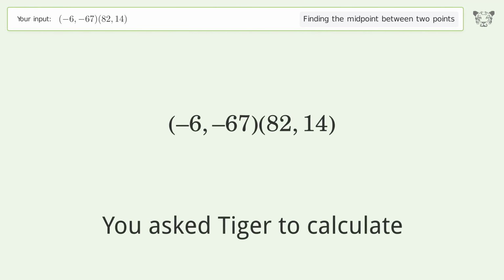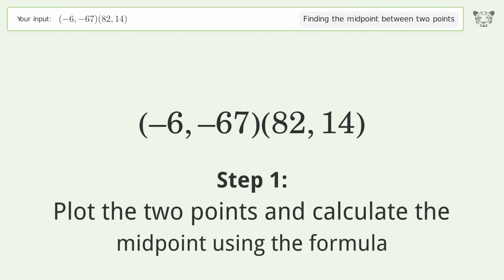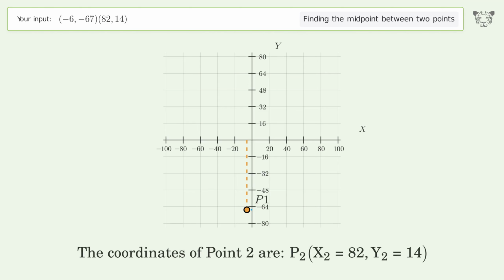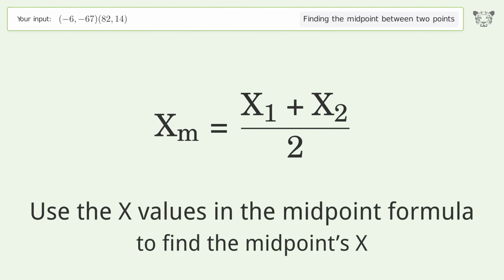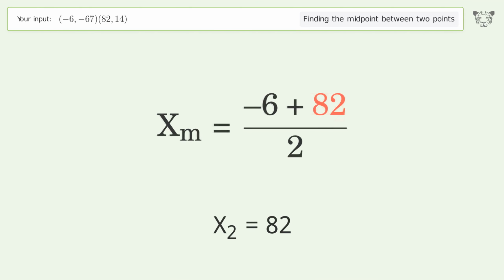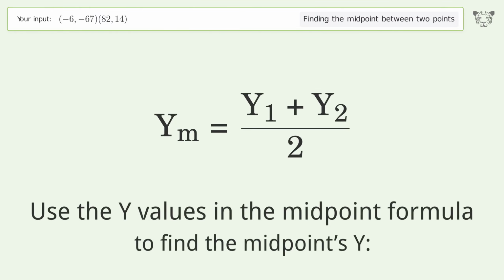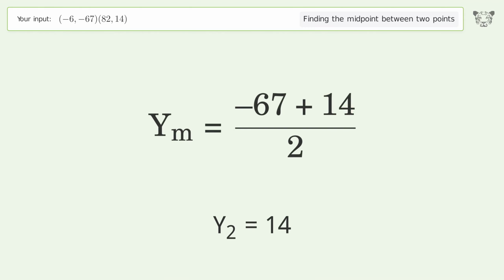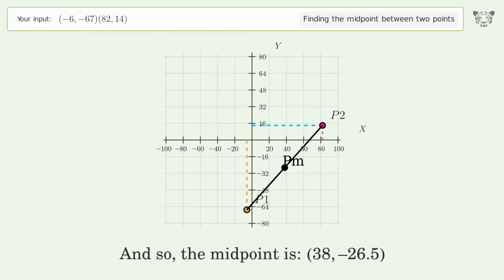Find the midpoint between two points p1 (-6,-67) and p2 (82,14): Step-by-Step Video Solution